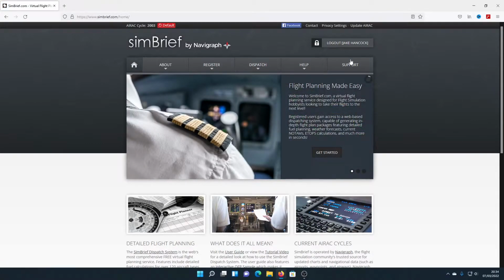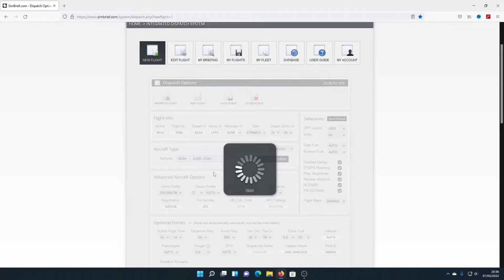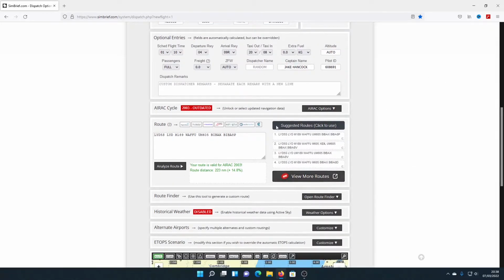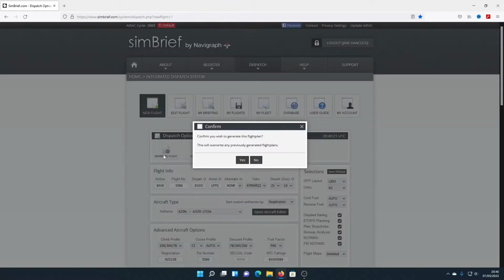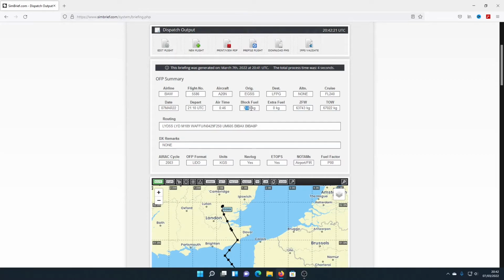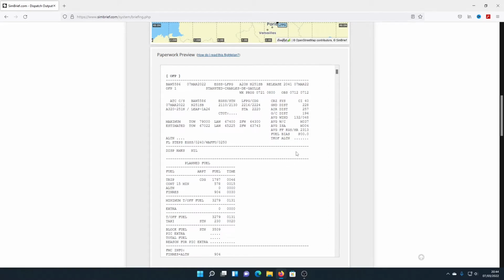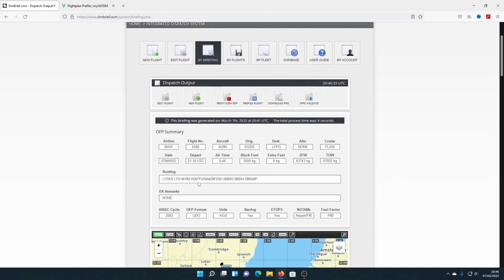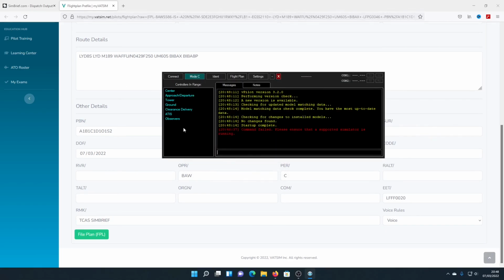How To Make a VATSIM flight plan | SIMBRIEF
Welcome to episode 1 of my series showing you how to get started on vatsim in MSFS2020. In this video i demonstrate how to create a professional operational flight plan on Microsoft Flight Simulator 2020 to use on your first vatsim flight.